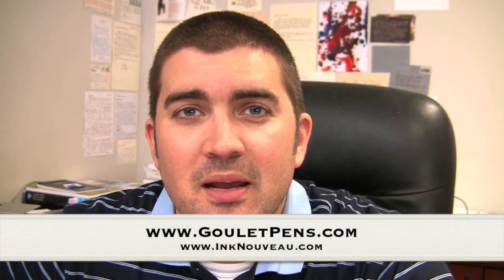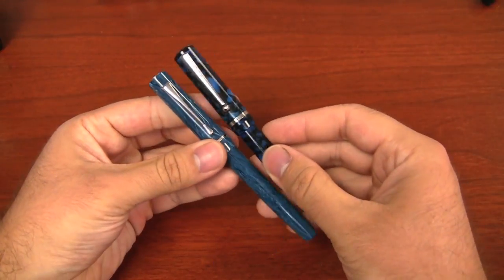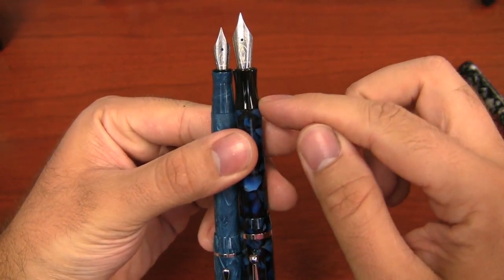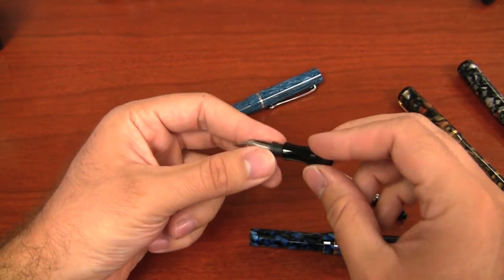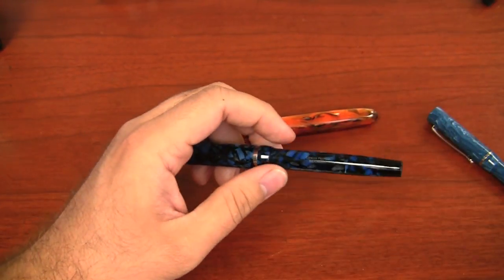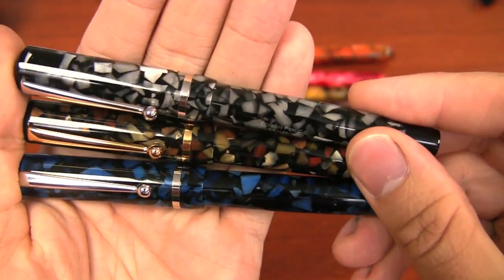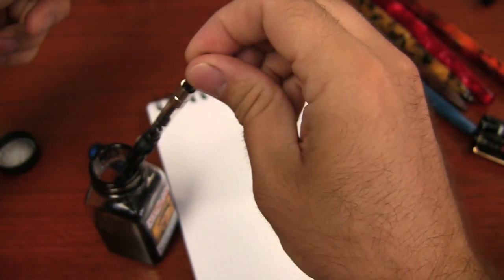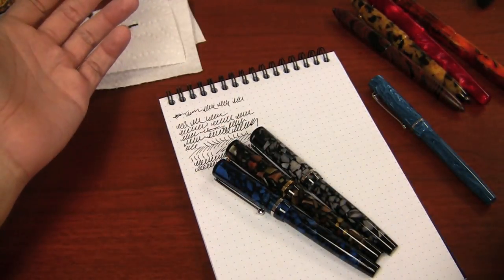Edison Beaumont Overview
The Edison Pen Company has released a new production line pen, the Beaumont! It's a smaller pen available in 3 colors, and I compare it to the Encore and all of the other production line Edison pens in this video. Beaumont unboxing (0:38), Showing all 3 colors (0:55), Comparison between the Beaumont and Encore (2:35), Removing/swapping the nib units (7:20), How it fills/cartridge/converter (8:10), Comparing the Beaumont to the Collier (9:50), Comparing the Beaumont to the Hudson (10:25), Comparing the Beaumont to the Herald (11:22), Comparing the Beaumont to the Premiere (12:00), Close-up of the 3 Beaumont materials (12:47), Writing with the Beaumont (14:15). Enjoy!